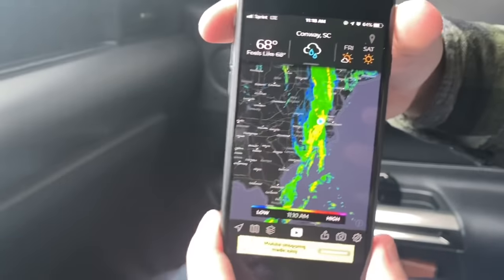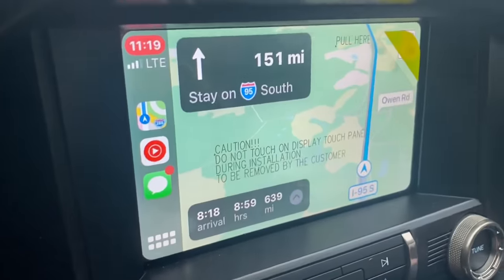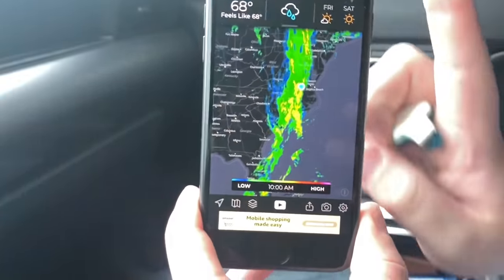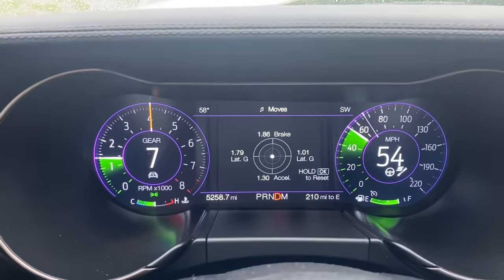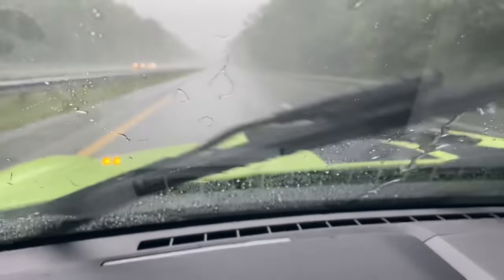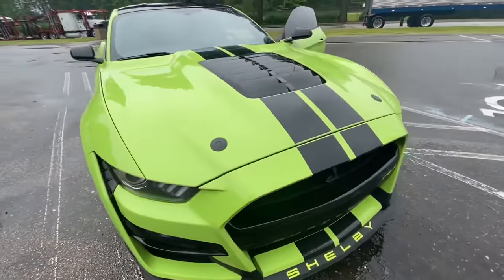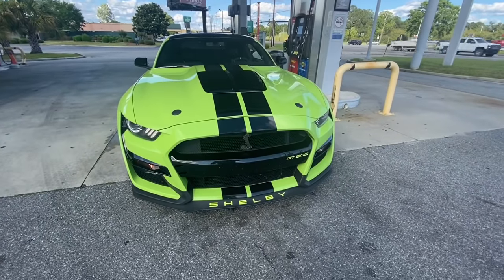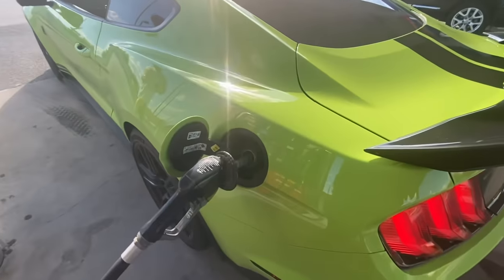2020 GT500 Drives 1K Miles in Monsoon + FLORIDA made us SIGN in to VISIT!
IN THIS VLOG WE DROVE 1000 MILES FROM New Jersey TO FLORIDA IN THE ALL NEW 2020 SHELBY GT500 & HIT A CRAZY RAIN STORM THAT FELT LIKE A MONSOON! SEE HOW THE 760HP DID VS AN INSTENSE RAIN STORM!

***Copy Me! - All my Youtube Camera Links & DRAGGY***
1- STANGMODE DRAGGY ¼ MILE /0-60 & MORE

2- Vlog Camera – Canon G7x

3- GAP CAM - Go Pros (exhaust)

4- VLOG MOUNT

5- FAV RACE GO PRO MOUNT

6- TRIPOD

muscleeveryday/